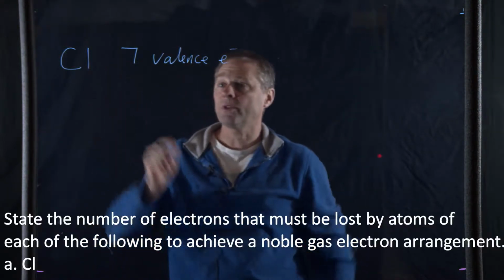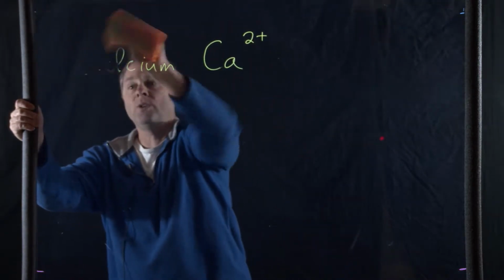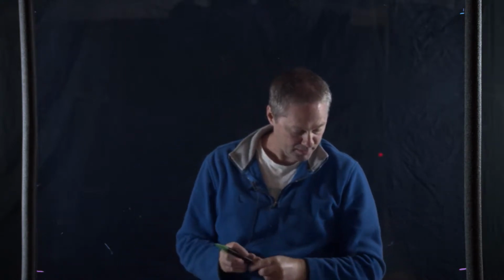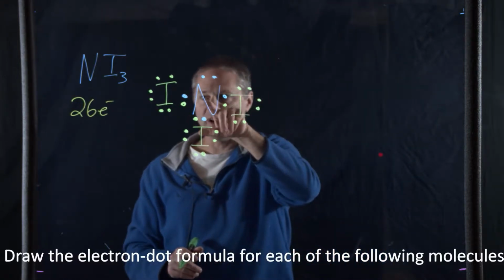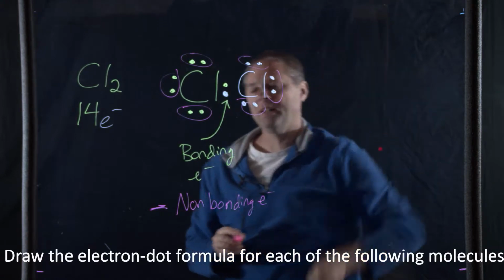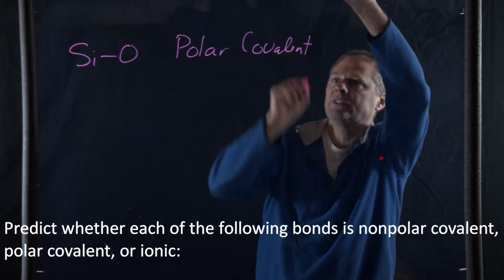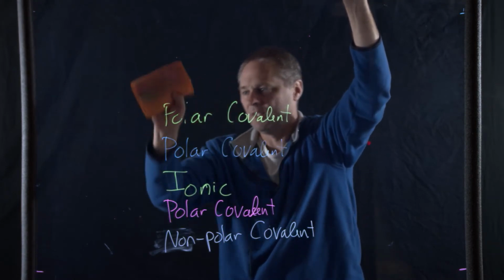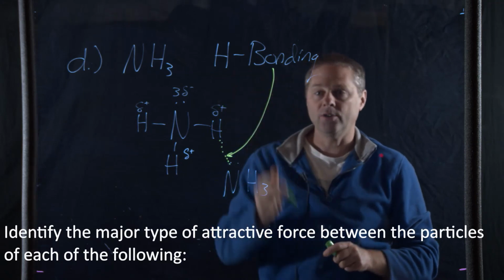Molecules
In this video you will be presented with the following information: ions, ionic formulas, electronegativity, and polarity.